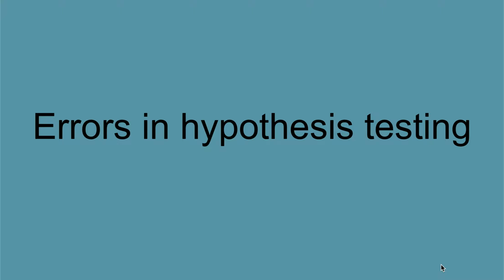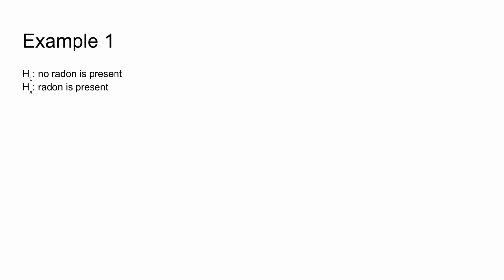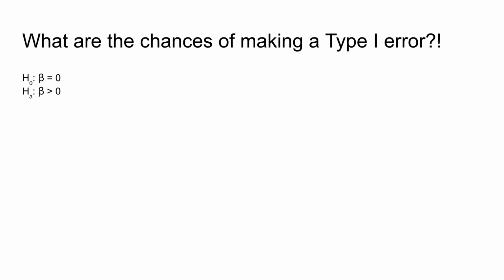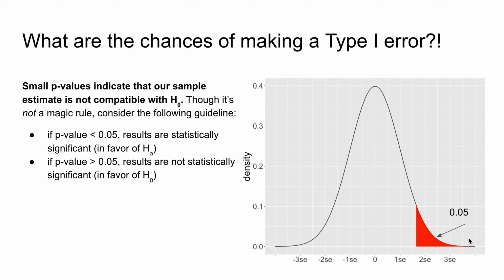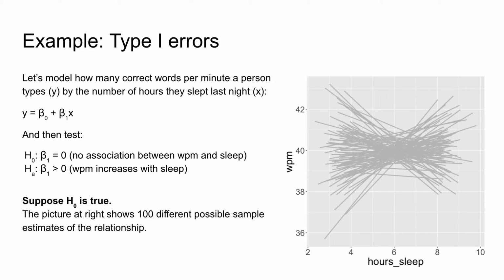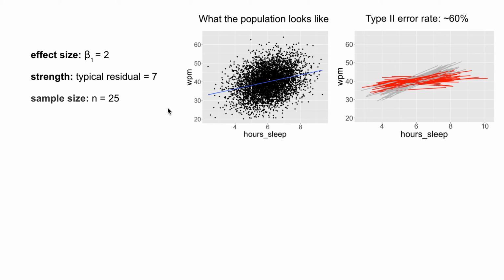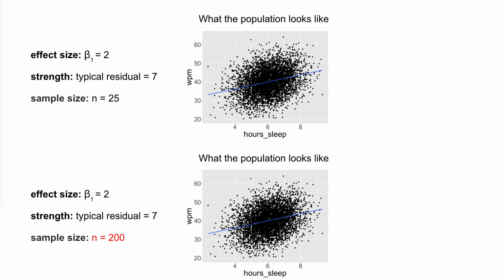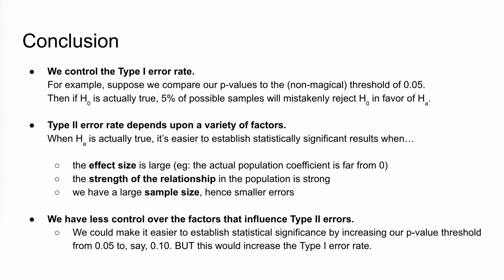errors in hypothesis testing